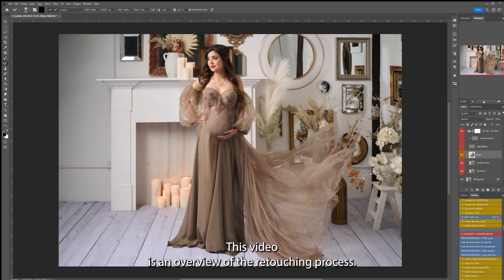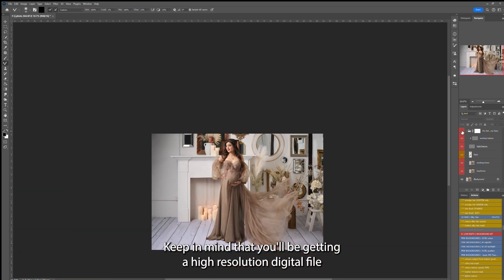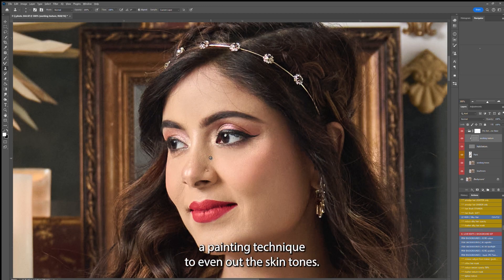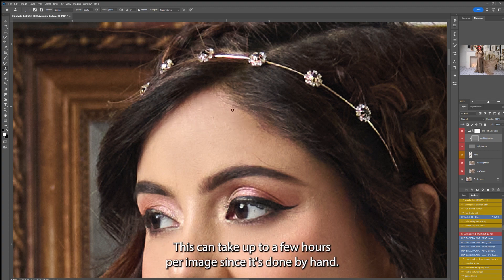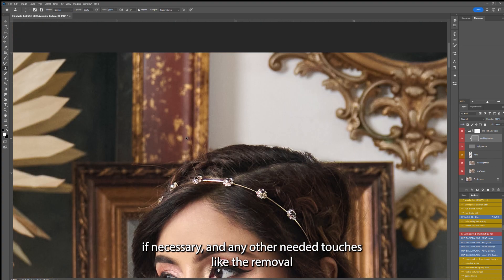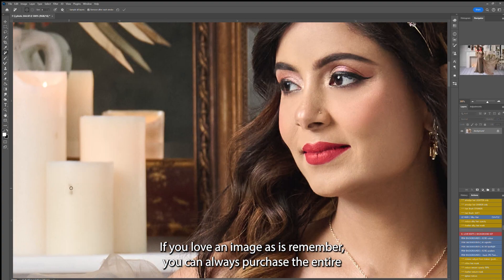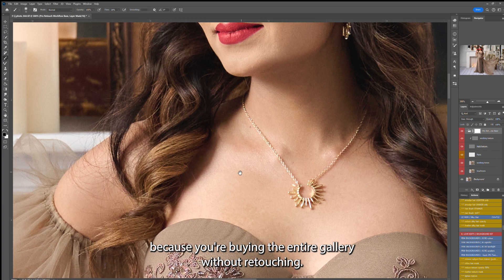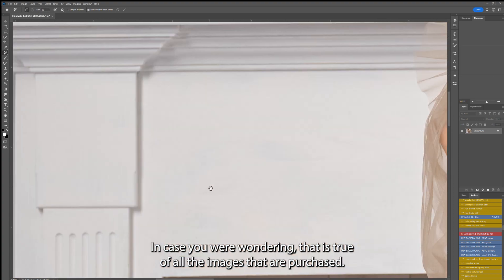retouching overview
A short overview of how I retouch photos for my portrait and newborn clients